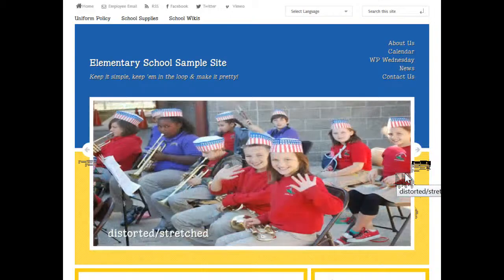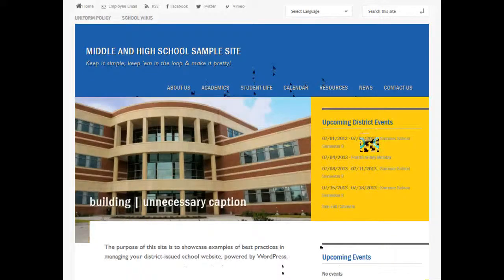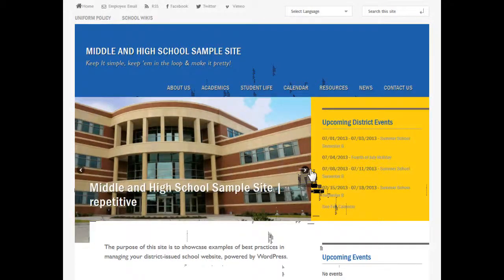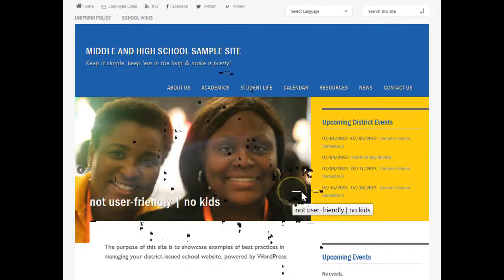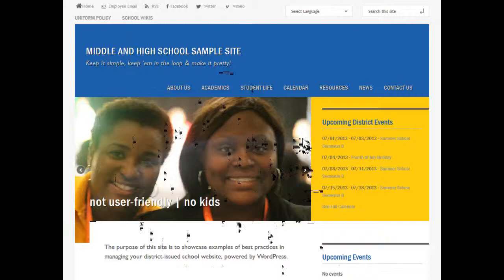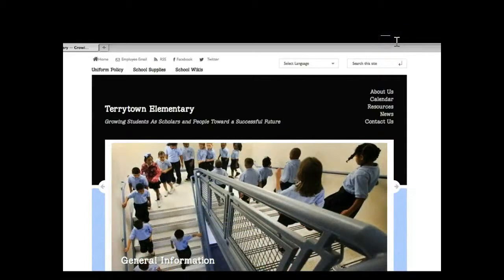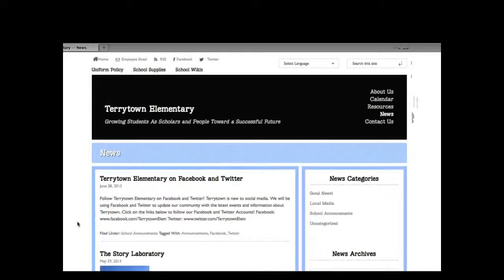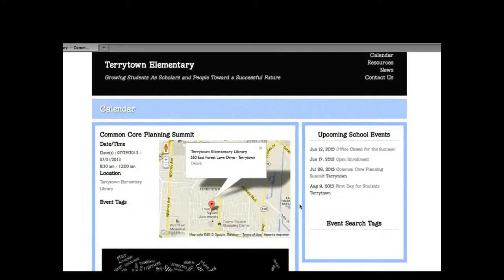wp wednesday 7 3 2013 1280x720